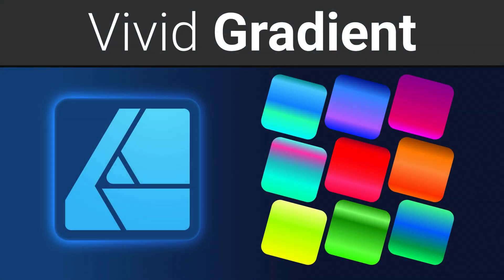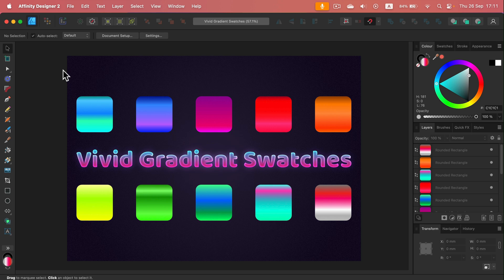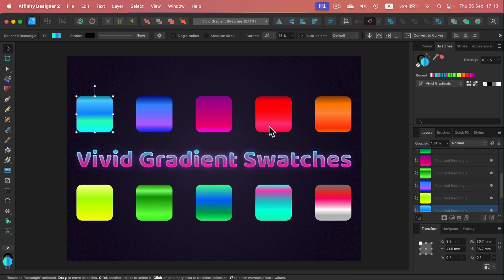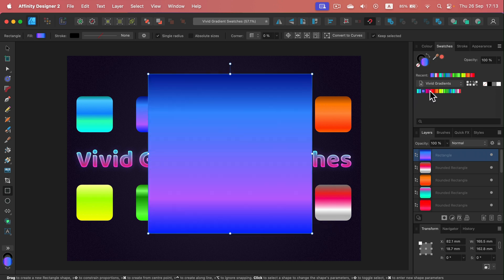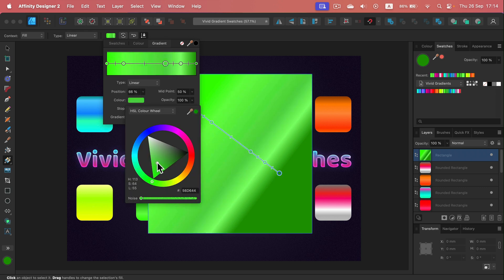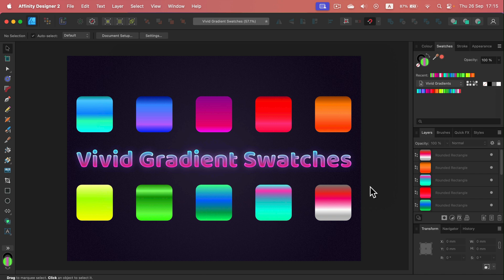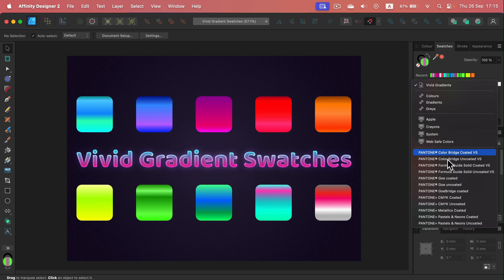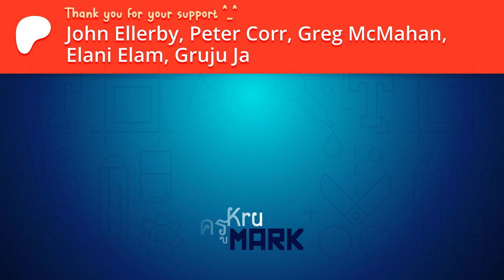Free Vivid Gradients for Affinity Apps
Looking for stunning gradients to enhance your designs? In this video, I'll share a collection of free vivid gradients specifically made for Affinity apps, including Affinity Designer and Affinity Photo. These vibrant gradients are perfect for creating eye-catching graphics, logos, or illustrations.
I'll show you how to download, install, and customize these gradients to give your work a fresh and dynamic look.